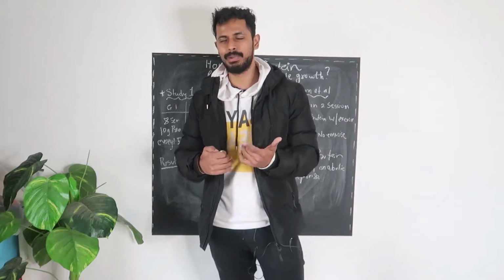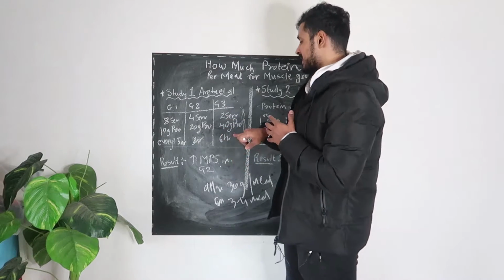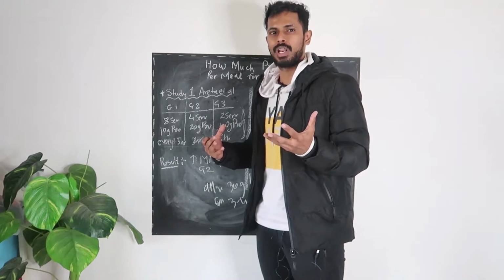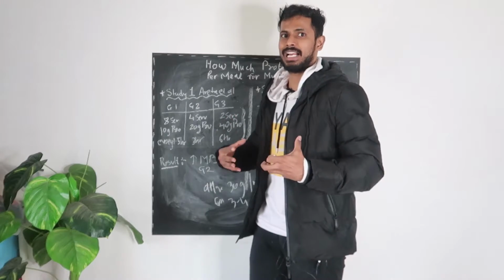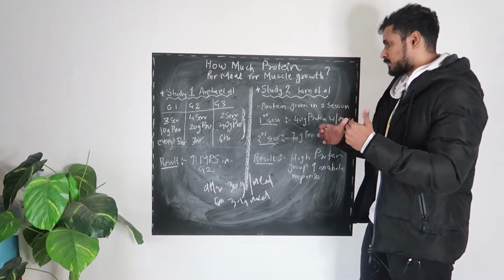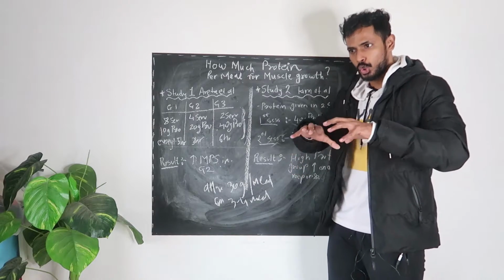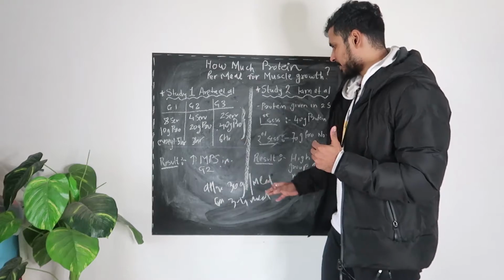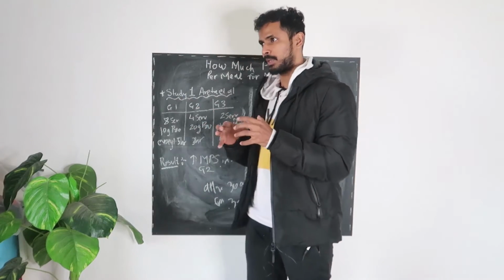How Much Protein Can You Have In One Meal? (25g? 30g? 70g? 100g?)